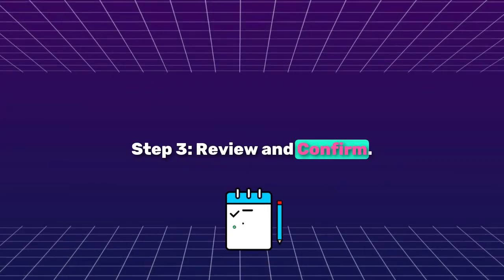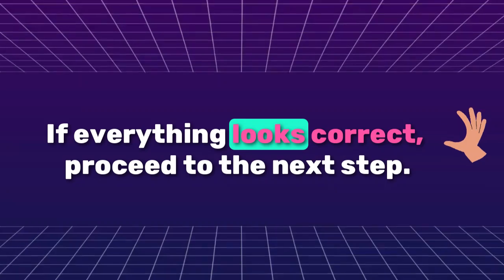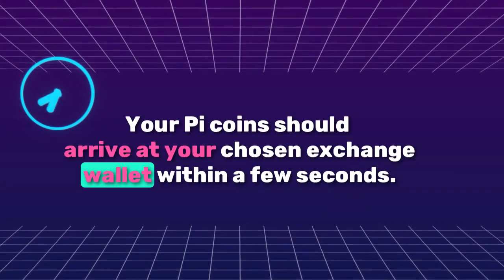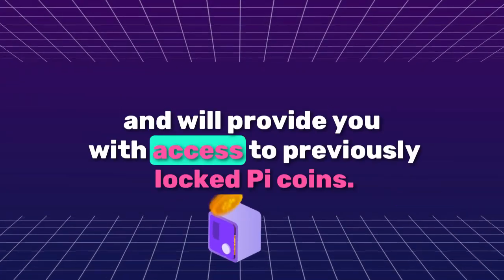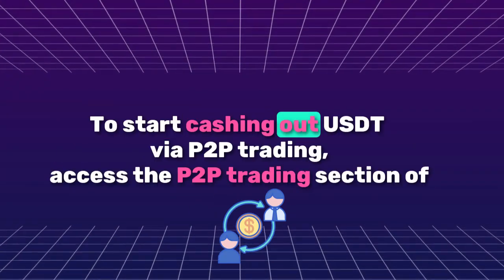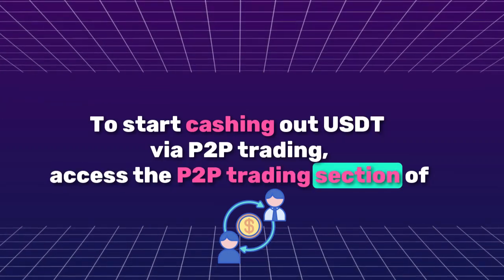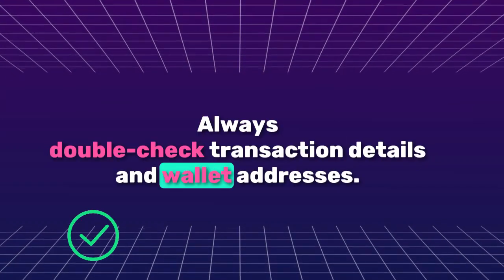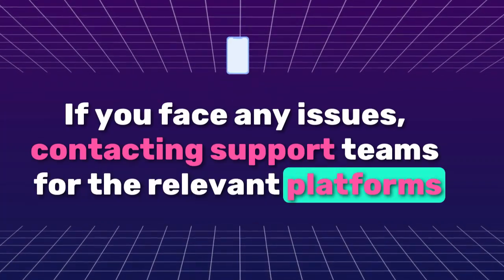Step-by-Step Unlock Your Lockup Pi | Can You Unlock your pi locked up before time? | Lockup Duration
In this video yo will learn about unlocking your pi coins using a popular community recommended method.

Pi Network's lockup feature is designed to enhance the network's stability and security by encouraging users to commit their earned Pi coins for a specified period. When users participate in lockup, they agree to hold their coins, which helps reduce market volatility and promotes long-term investment in the ecosystem. This mechanism also rewards users with additional mining rewards, incentivizing them to contribute to the network's growth. By locking up their coins, users demonstrate their commitment to the project's vision, fostering a sense of community and trust among participants while supporting the overall health of the Pi Network economy. This video shows you whether you can unlock your locked up pi before time or duration.